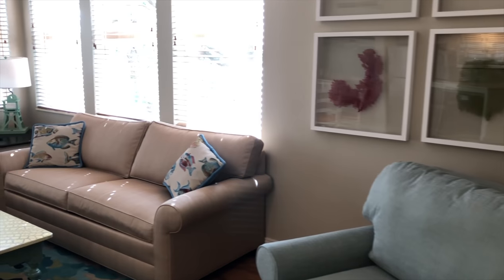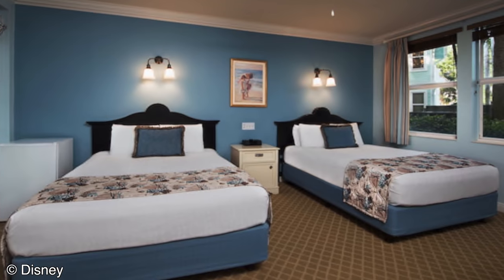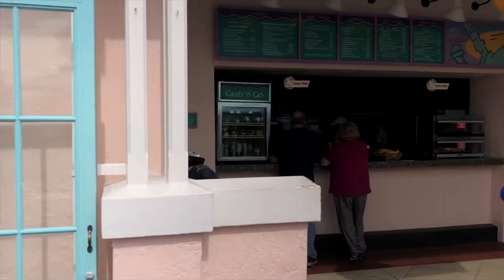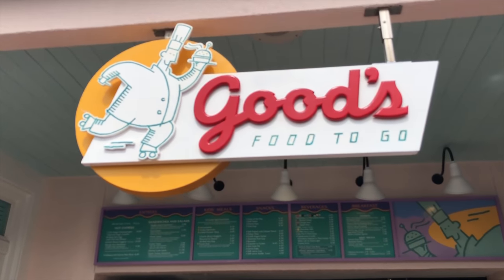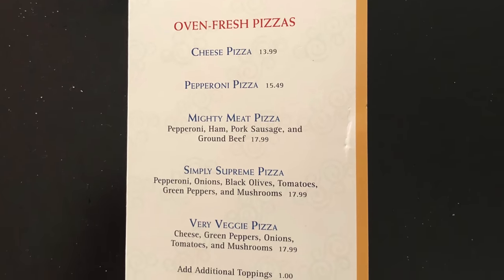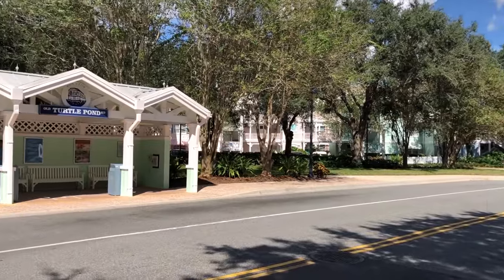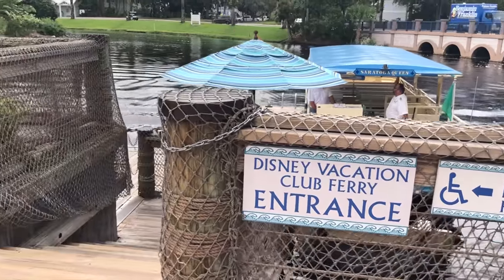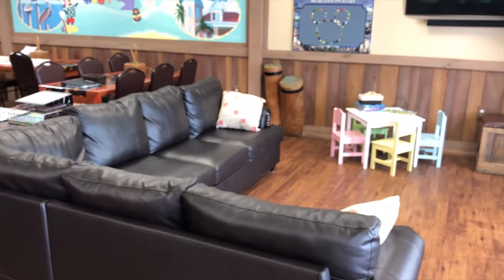DISNEY'S OLD KEY WEST RESORT: Tour and Overview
Check out this overview of Disney's Old Key West Resort! This is located in the Disney Springs area of Walt Disney World!